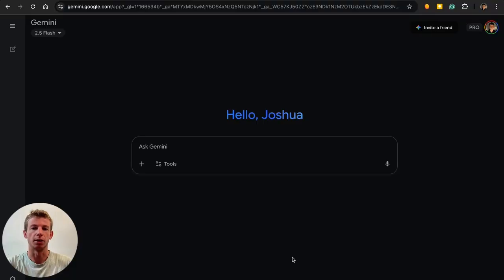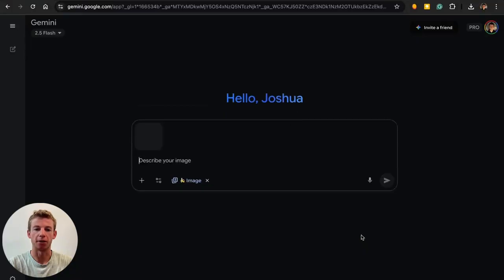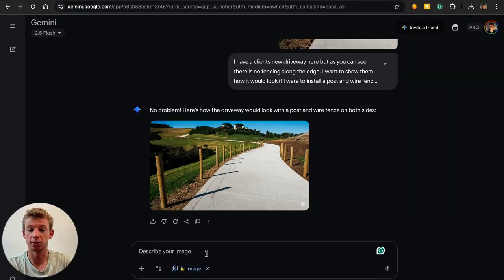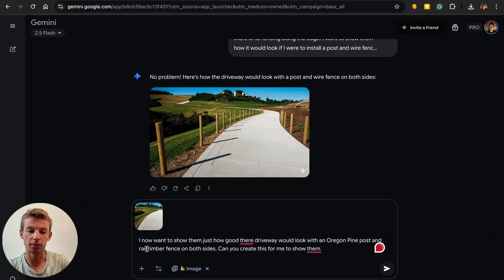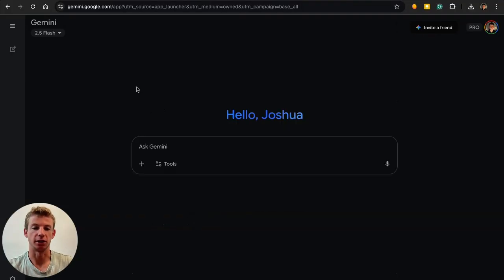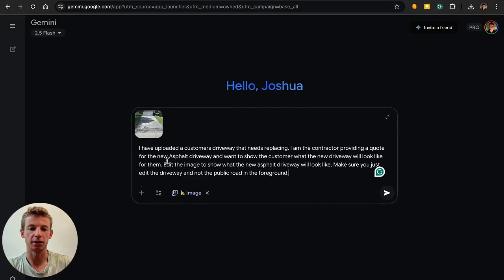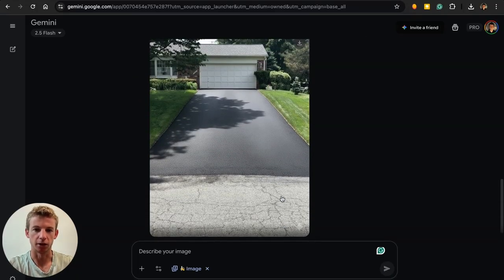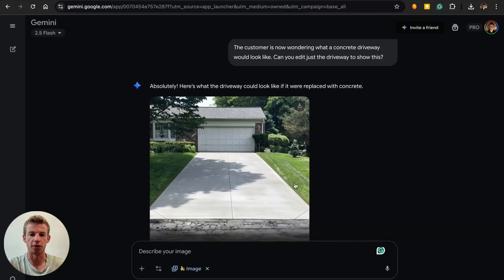This AI Tool Shows Clients Their New Driveway BEFORE You Start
Unlock a game-changing way to sell jobs with Google’s new Nano Banana tool. In this video, I’ll show contractors how to use it to create instant before-and-after visuals right in front of your customers.

👉 Imagine showing a cracked driveway transformed with fresh asphalt, or a fence installed along a boundary — before you’ve even started work.

This simple demo will help you:
✅ Set clear expectations with clients (no more disagreements later)
✅ Showcase multiple options (materials, finishes, layouts) instantly
✅ Boost conversions by letting clients “see it, then lose it” — a proven sales trigger

Whether you run a small crew or manage bigger projects, this tool can give you a professional edge and help close deals faster.